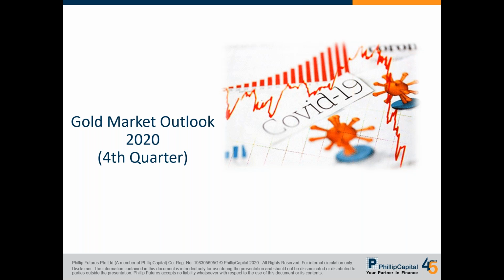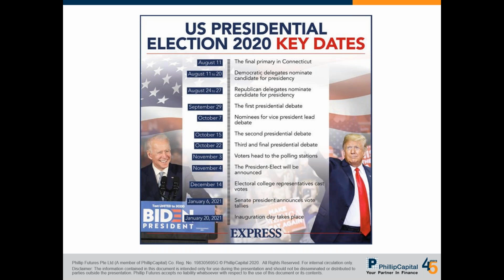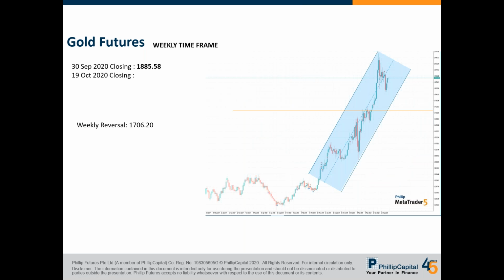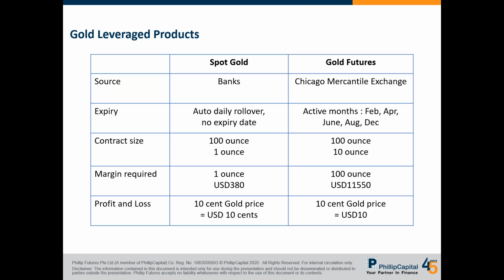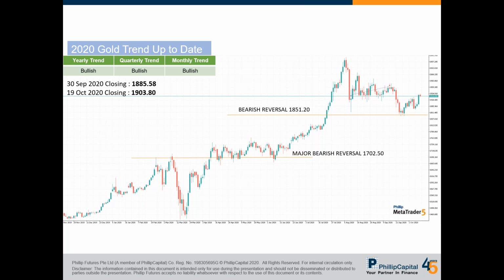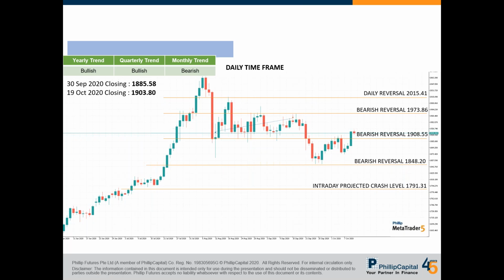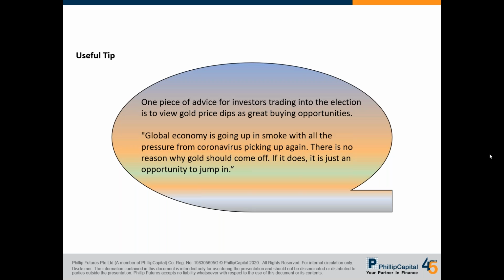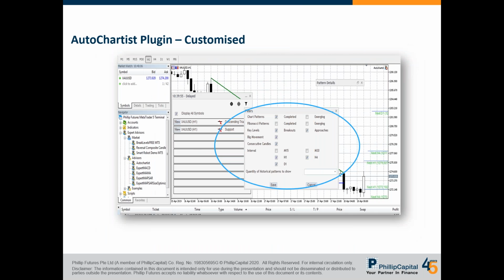Beginner's Guide to Gold Trading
Tune in to this webinar to learn the outlook for Gold, Gold fundamentals, basic technical analysis, how to identify trading opportunities for Gold.

This seminar is specially catered for New Investors and Beginners looking to participate in trading Gold markets. The speaker will impart relevant market knowledge as well as guidelines to having successful trades.

Outline:
• Gold Market Outlook 2020 - what's next?
• Basic Chart Technical Analysis
• Dissect the markets effectively to identify buying or selling opportunity
• Get the backup and expertise you need

About the speaker:
Shermaine Tan is a Senior Account Executive with Phillip Futures. She has more than 10 years of investment and trading experience in the financial industry. She specialises in Commodities Futures, Stock Indices Futures and Spot Forex.

She provides advisory services on financial products to investors who are new to Futures and Forex trading. She consistently provides tailored coaching sessions and market discussion groups catered for her clients using both fundamental and technical analysis to demonstrate trading techniques.